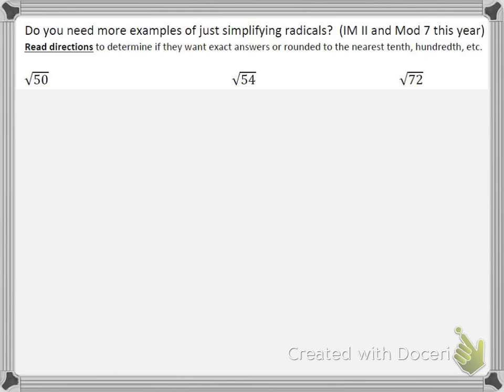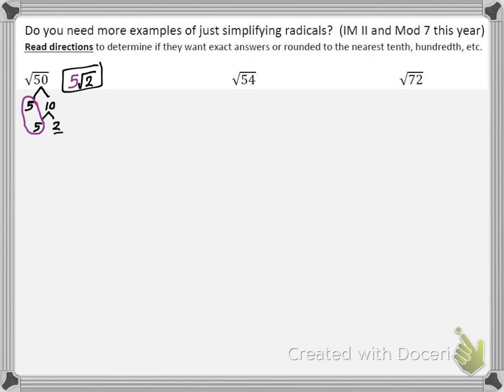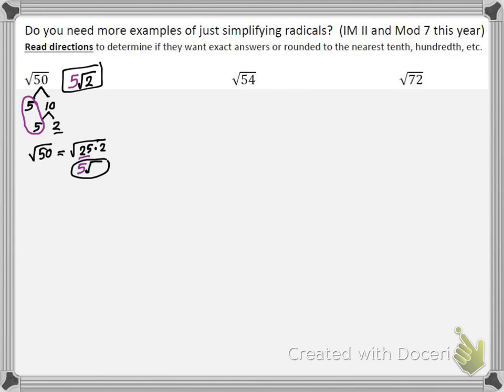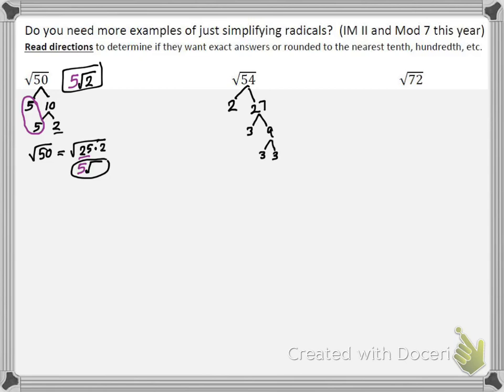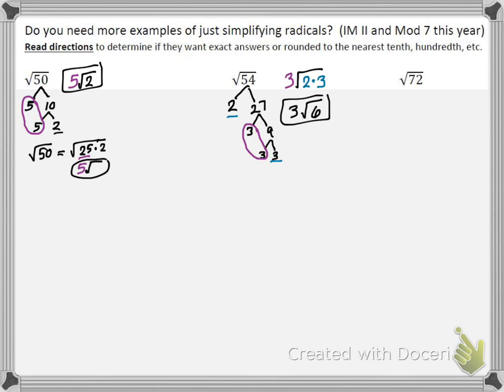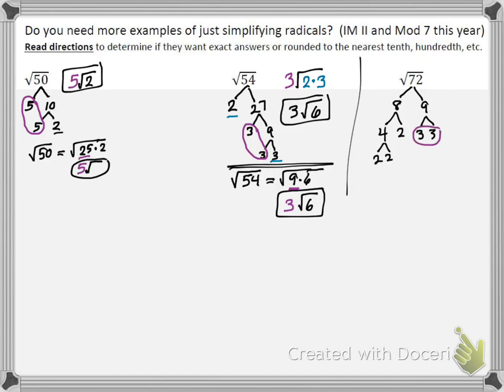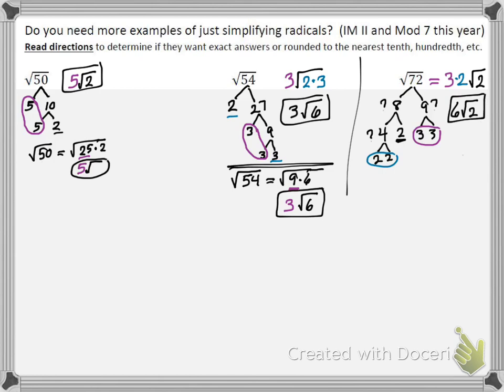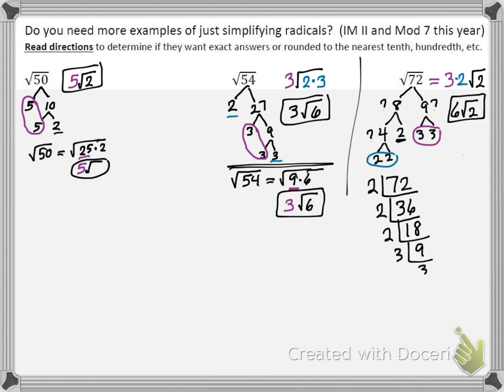17.1A notes optional simplifying radicals review